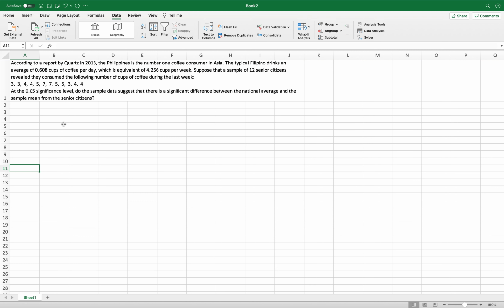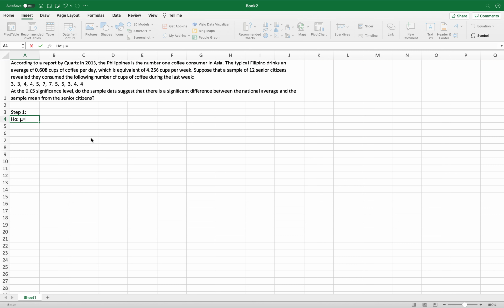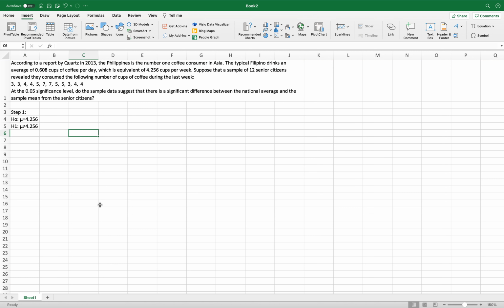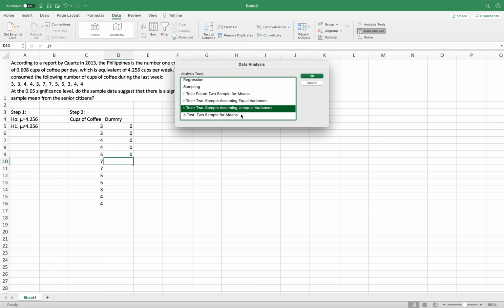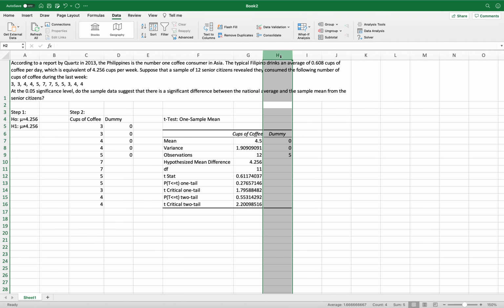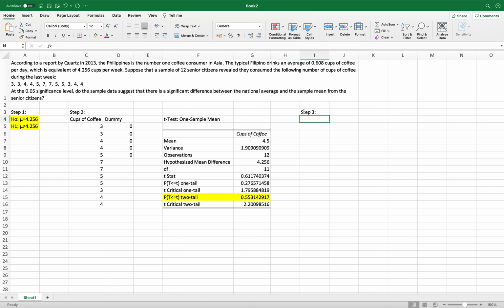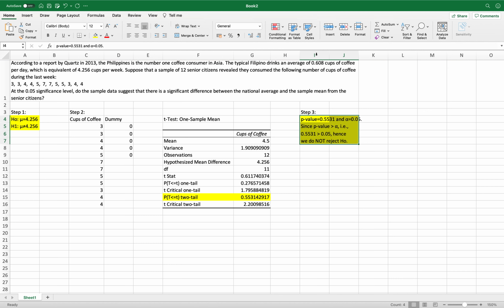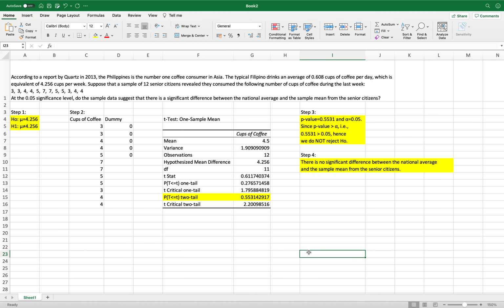Statistics - Hypothesis Testing - On Using Excel - One-Sample t-test - Example 2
In this next batch of videos in Statistics, we enter the domain of Hypothesis Testing, we start here with how to use Microsoft EXCEL in solving for the One-Sample t-test (Student's t-test).

What we do here is a little improvisation, we are using the Data Analysis from Excel's Analysis ToolPak.

This is the 2nd video showing this kind of method in EXCEL.

More videos will surely be posted soon.